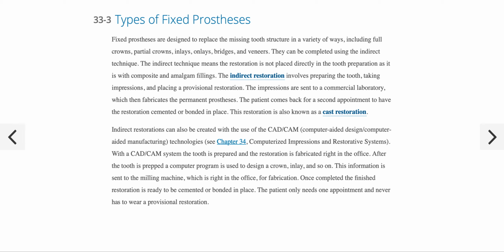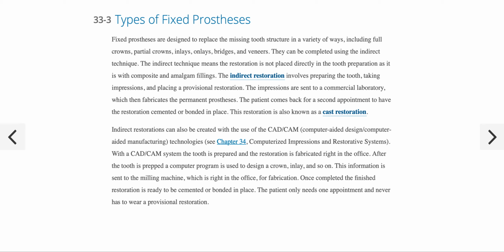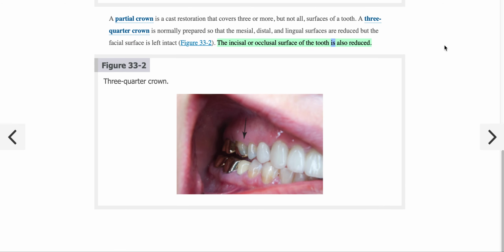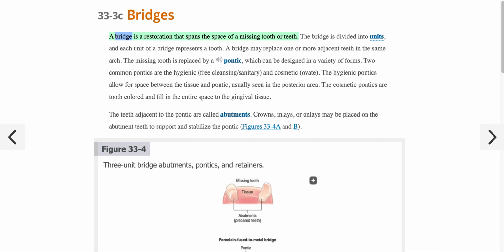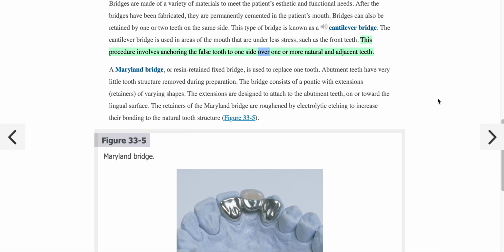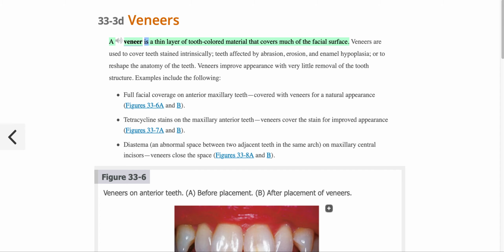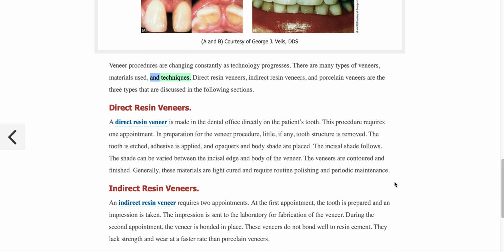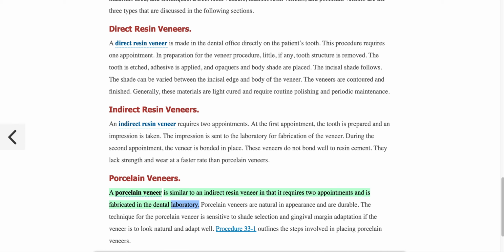Fixed Prosthodontics and Gingival Retraction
Fixed Prosthodontics and Gingival Retraction lecture and screen recording